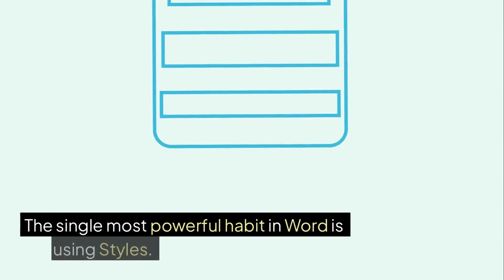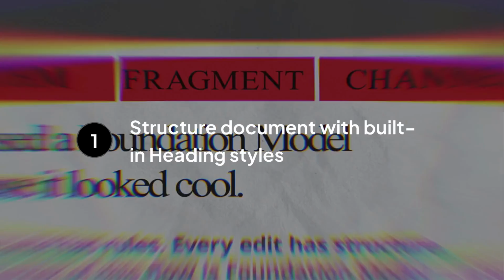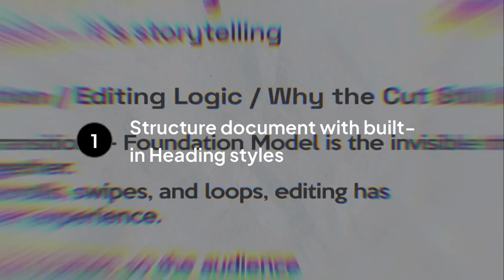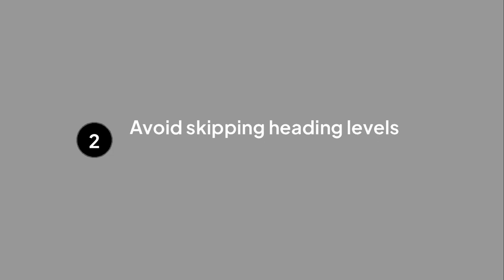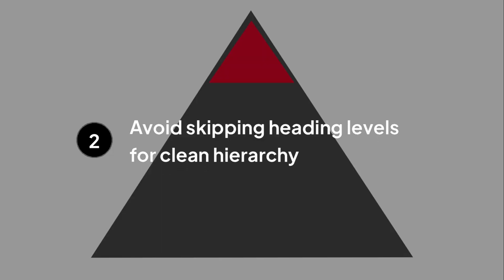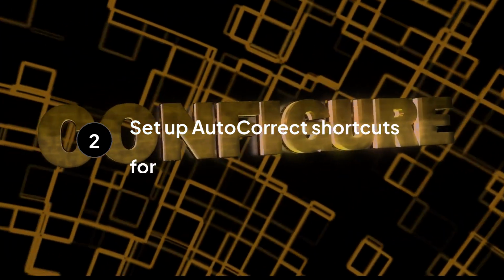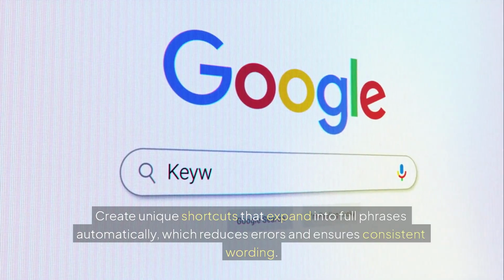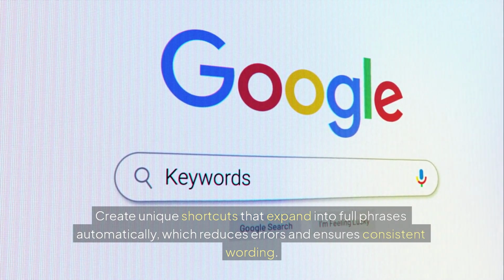MS Word Content Organization Hacks - 2026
MS Word Content Organization Hacks – 2026 to help you structure your documents clearly and work faster. Discover smart ways to organize sections, manage headings, and navigate large files in Word.

Steps
• Use Styles → apply Heading 1/2/3 consistently for clear structure
• View → Navigation Pane → jump between sections quickly
• Insert → Table Of Contents → auto-generate document overview
• Use Split Window → compare or edit different parts side-by-side (Optional)
• Save versions regularly with File → Save As

Timestamps
0:00 (MS Word Content Organization Hacks – 2026)
0:05 Apply Heading Styles
0:20 Use Navigation Pane
0:40 Insert Table Of Contents
0:55 Wrap-up

Helpful Tips: Document Structure, Word Navigation, Content Management

If you find this video on (MS Word Content Organization Hacks – 2026) helpful, please consider subscribing to the channel so we can continue to bring you amazing troubleshooting tips for your PC!